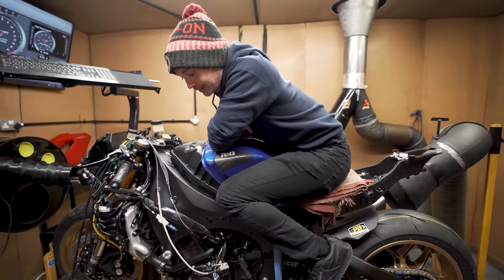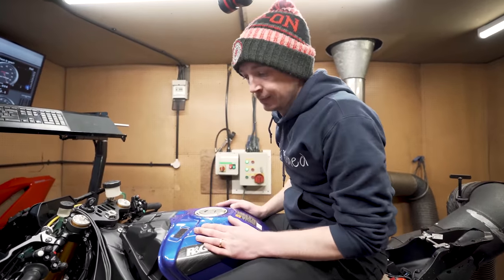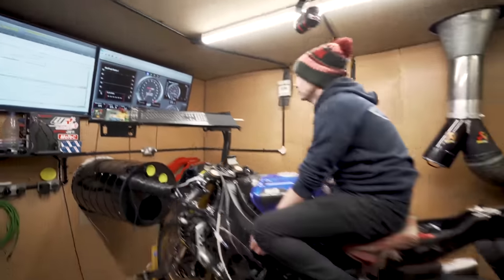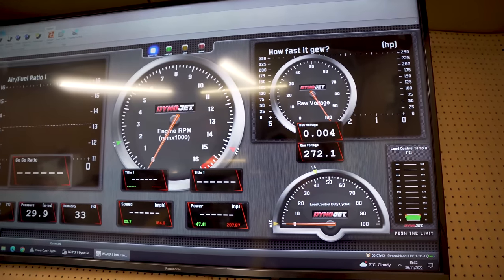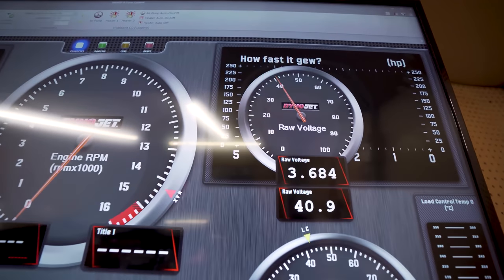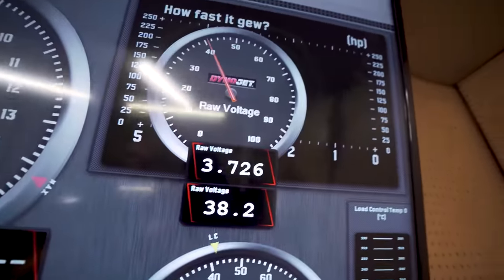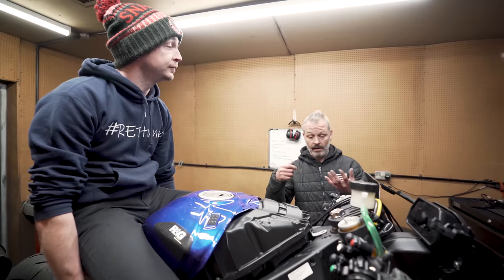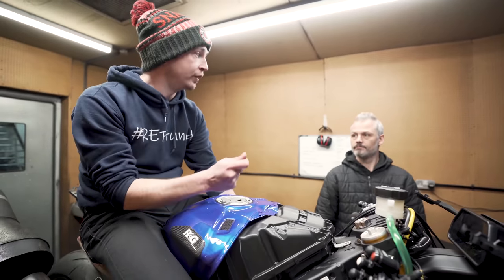KYLE RYDE YAMAHA R1 ON PCR DYNO & ONBOARD OMG RACING ACTION!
We joined PCR Performance to see how they set up track & race bikes on the dyno, including Kyle Ryde's Yamaha R1 British Superbike practice machine.

Plus, we also got some bonus footage of him hanging it out on track at the OMG Racing test in Cartagena. Make sure you look out for 47 - Paul Curran and 7 - "Santa" Vickers on track too.

Huge thanks to Paul and the rest of the crew at PCR Performance for their hospitality and showing us around the workshop & dyno cell. You can see why they are the leading track & race bike specialist in the UK and the only people we trust with our race bikes. Plus, can't beat getting abused by Dutchy on our visits too!

Also, thank you to Alan at OMG Racing for allowing us access to their private test.

A special mention to Si McNally for the awesome video clips (the man has BIG kahoonas for getting so close to the action!)

Check out Pro-Detail uk for Xpel paint protection film, Ceramic Pro nano coatings, paint correction, preparation & appearance